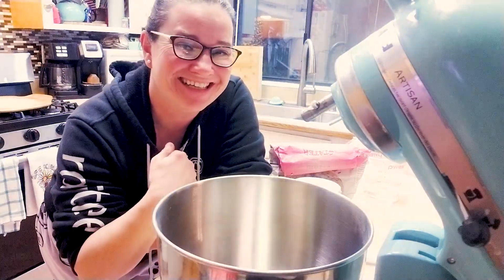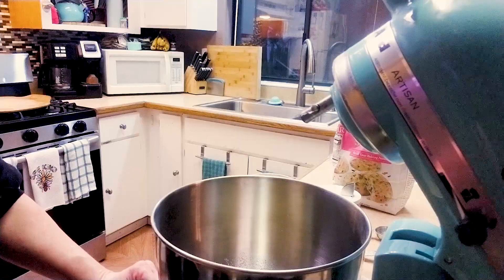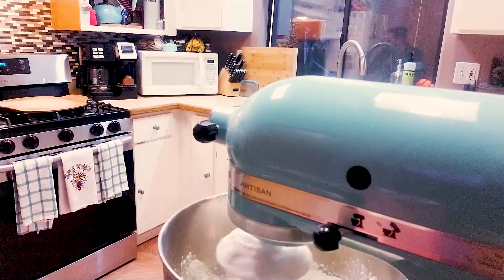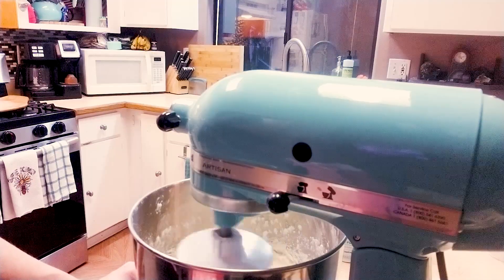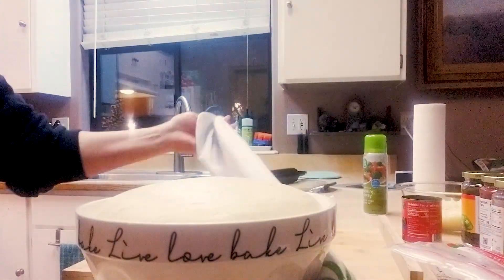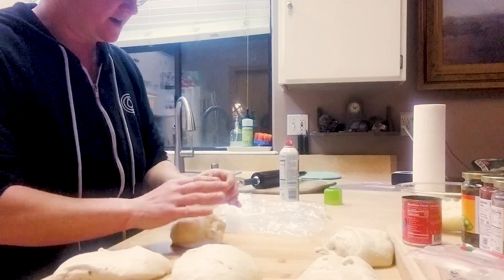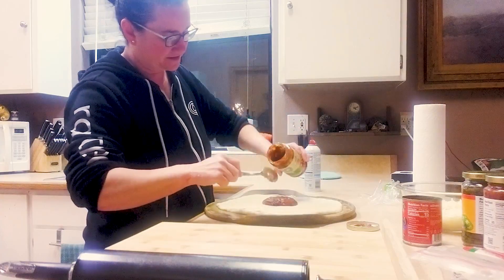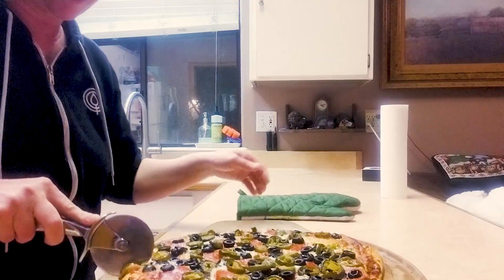Let's Make Homemade Pizza Dough (and Pizza) | Cooking at the Lake House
Ingredients
5 1/2 + 1/8 cups AP flour (or 9 cups see notes)
1 TBSP instant yeast
3 cup warm water (you will use 3/4 cup + 2 1/4 cups)
1 TBSP salt
1/2 tsp sugar
1/4 + 1/8 cup olive oil

Instructions
In the bowl of stand mixer, combine 3/4 cup of warm water, yeast, sugar and salt. Let stand for 1 min.

Add 2 1/4 cups warm water, 1/4 + 1/8 cup olive oil and follow the steps for adding the flour.

IMPORTANT: (if using an active yeast)

If you are using the active yeast: Add warm water (110 F to 120 F) to the bowl, then add yeast and sugar. Stir. Let it sit for about 10 to 15 minutes. Then add 2 1/4 cups warm water, 1/4 + 1/8 cup olive oil, 1 TBSP salt. Continue to the adding flour.

ADDING FLOUR

Attach the dough hook to the mixer and start on a low speed. (just for a few seconds)

Then add 3 cups of flour and mix until combined. (about 1 minute)

Your next step is to add the rest of the flour which is 2 1/2 +1/8 cups.

Keep mixing in a low speed for about 2 minutes and then gradually increase the speed to medium until a ball forms.

Then let the mixer kneed your pizza dough for about 6 minutes.

IMPORTANT: If the dough doesn't release from the sides of the bowl, add 1 or 2 TBSP of flour.

Once the kneading is finished, shape the dough and coat with olive oil.

Cover with kitchen towel and let dough rise in warm area until double in volume, about 60 to 90 minutes.

Remove the kitchen towel from bowl and place your fist in the center of the dough to punch down.

Fold the dough back onto itself 5 to 6 times or as needed. (it doesn't need to be perfect)

Then divide the dough into 6 to 9 equal portions or form the dough into individual balls.

Lightly coat each ball with olive oil.

Wrap each ball with plastic wrap and slide into a freezer bag.

You can freeze pizza dough for up to 3 months.

Cooking the pizza preheat oven to 400 F
Add your pizza sauce and cheese (I use mozzarella and provolone cheese. Then add any toppings you would like.
Put pizza in oven for 15 to 30 minutes. I start to check the pizza at 15 minutes and then monitor from there.
Once pizza is cooked take out of oven and cut slices and let it cook a little before eating.